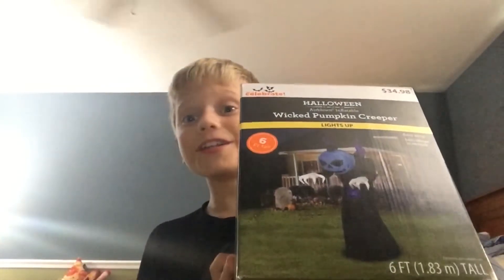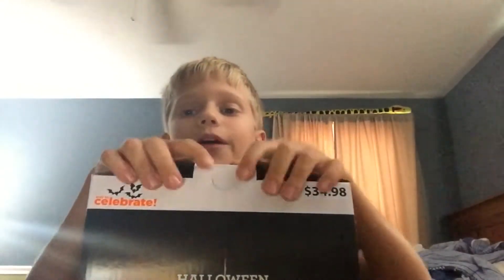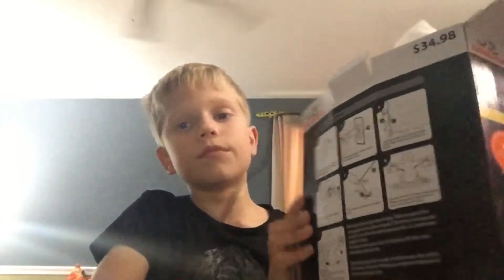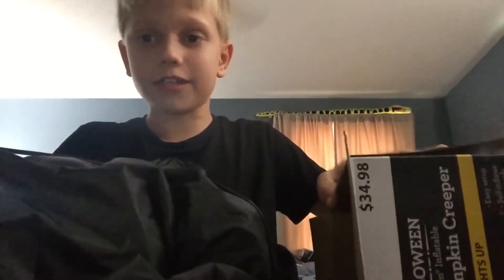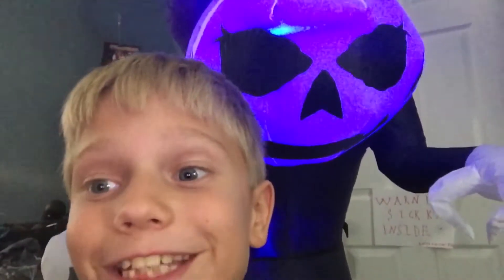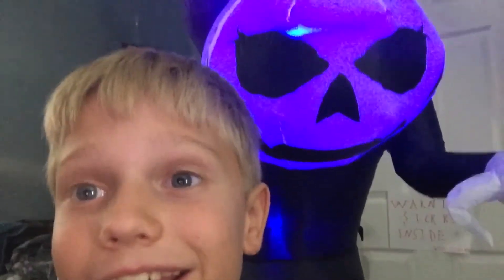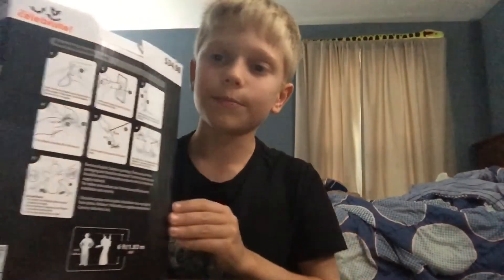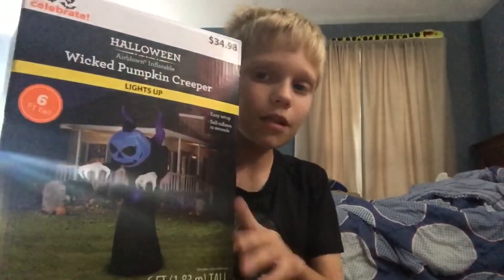The 6ft Wicked Pumpkin Creeper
In this video you’ll see the 6ft Wicked Pumpkin Creeper!  You’ll see me unboxing it, inflating it, and taking it down.